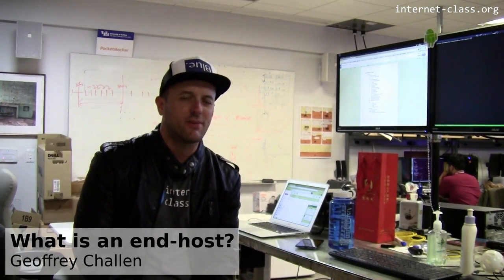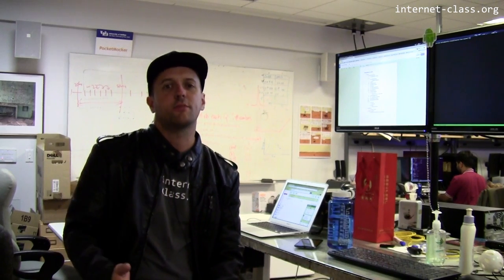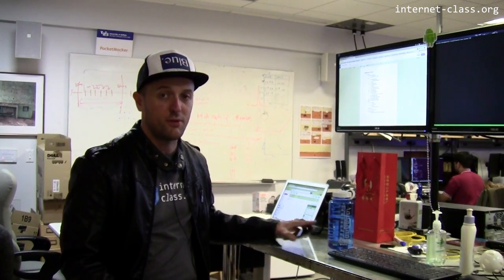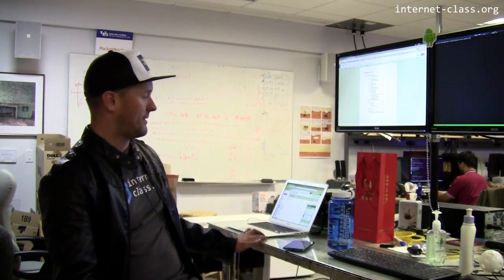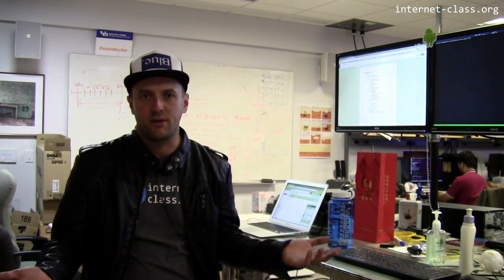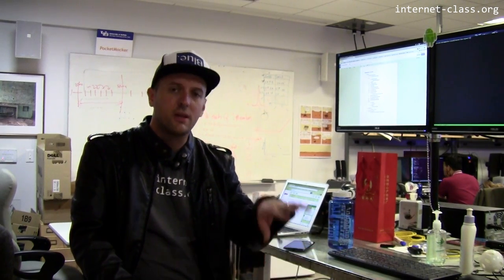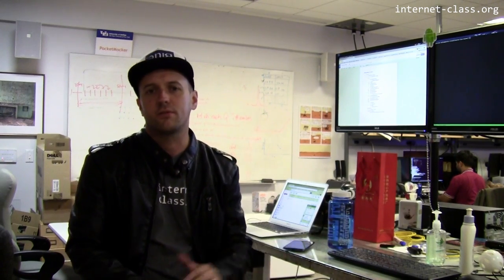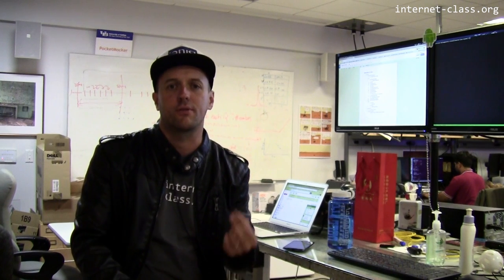What is an end-host?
Computers on the internet can be divided into two categories—​routers, andend-hosts. End-hosts are most of the computers you are familiar with. The comprise the start and end points of most connections on the internet. Your laptop is an end host. So is your smartphone, and your desktop (if you have one), and the web servers or other servers that you connect to.